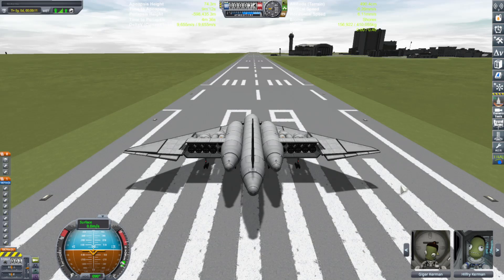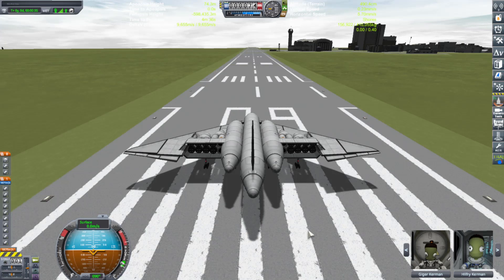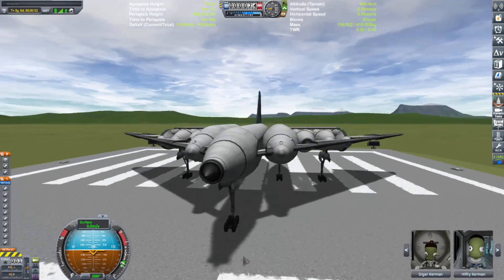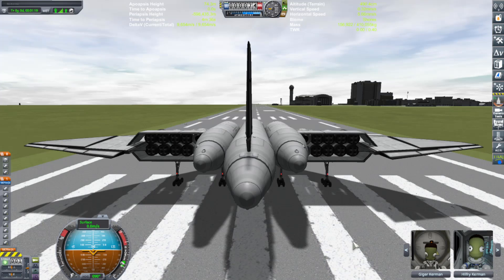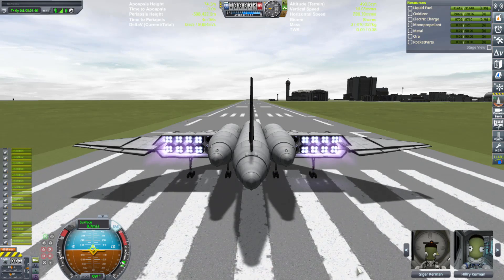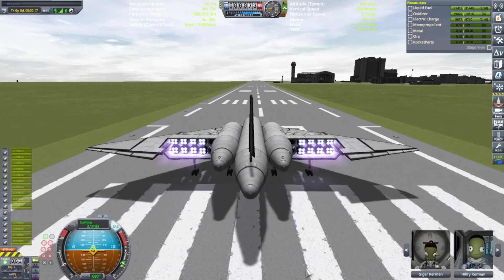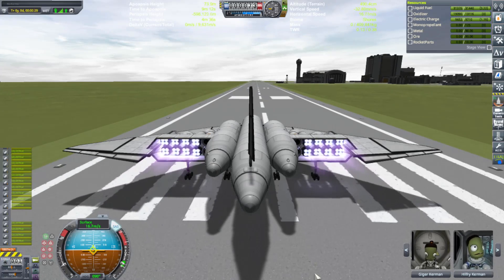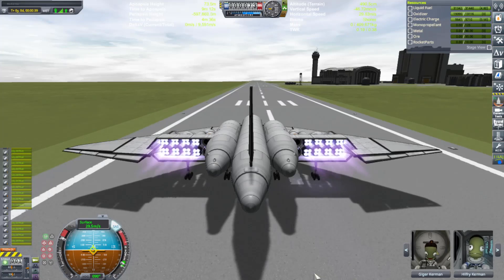DUNA SSTO WITH OUTPOST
SSTO to Duna with refueling outpost in its belly! The blue circle around the front air intake is a bug from the mod Restock ಠ_ಠ

FREQUENTLY ASKED QUESTIONS AND ANSWERS :

1. When do you upload videos? - I make videos everyday.

2. What do you do for a living? - I work a full time construction job plus any overtime I can get.

3. Where can I download the craft file? - No downloads as of yet. I don't have the time, but these videos are meant for you to be inspired to build your own crafts. I try to make it so you can follow along with the build.

4. What is a SSRT ? -  SSRT means Single Stage Rocket Technology. It was a term used before the term SSTO was a thing.